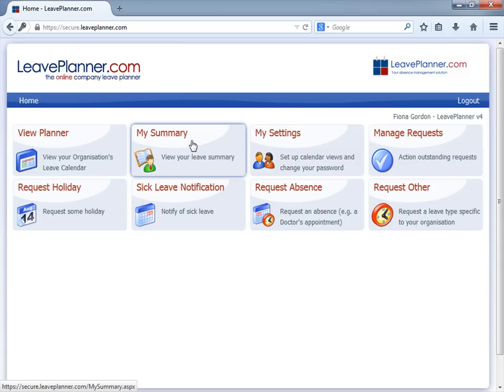LeavePlanner - Employee Homepage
A demonstration of the Employee Homepage for the LeavePlanner Absence Management System